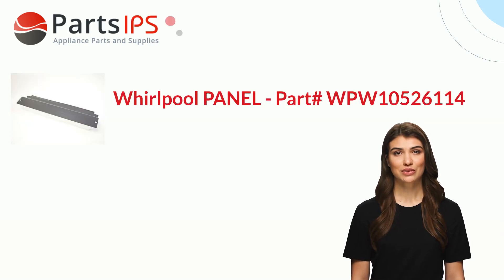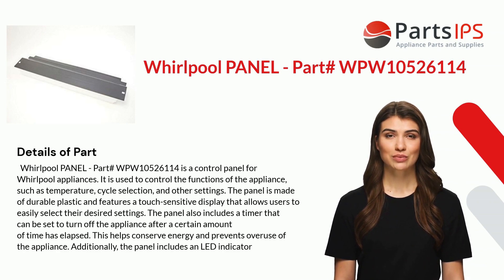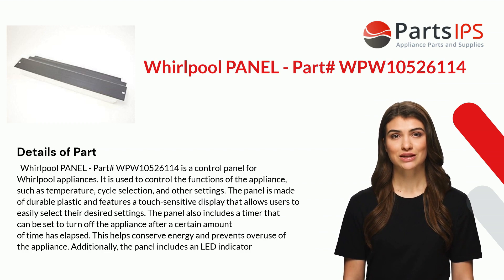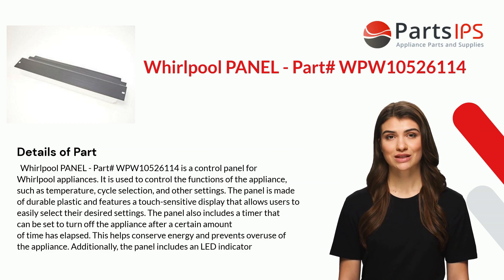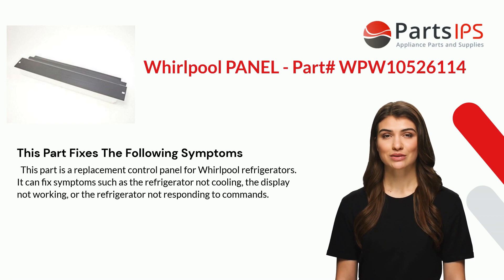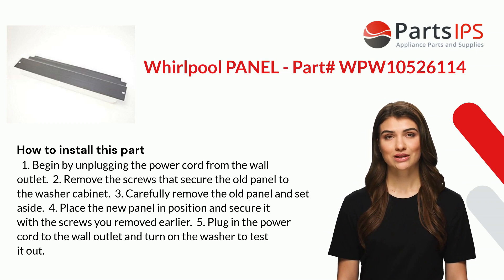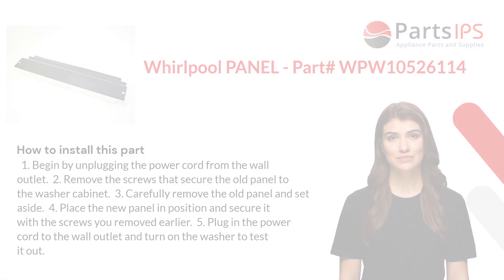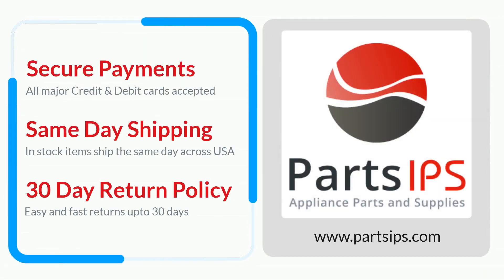Whirlpool PANEL - Part# WPW10526114 - PartsIPS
Whirlpool PANEL - Part# WPW10526114 is a control panel for Whirlpool appliances. It is used to control the functions of the appliance, such as temperature, cycle selection, and other settings. The panel is made of durable plastic and features a touch-sensitive display that allows users to easily select their desired settings. The panel also includes a timer that can be set to turn off the appliance after a certain amount of time has elapsed. This helps conserve energy and prevents overuse of the appliance. Additionally, the panel includes an LED indicator light that alerts users when an error has occurred or when the appliance needs maintenance.
TRANSCRIPT
00:00 Introduction of Whirlpool PANEL - Part# WPW10526114
00:06 Details of Whirlpool PANEL - Part# WPW10526114
01:03 Fixes these symptoms - Whirlpool PANEL - Part# WPW10526114
01:23 How to install Whirlpool PANEL - Part# WPW10526114